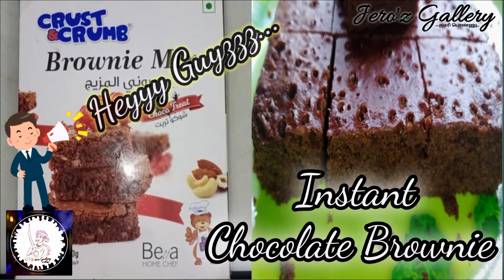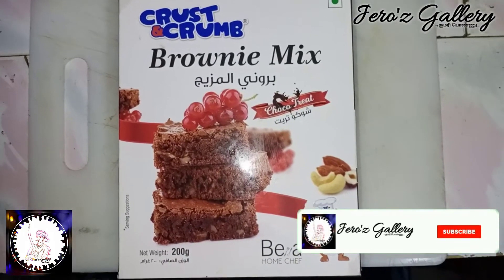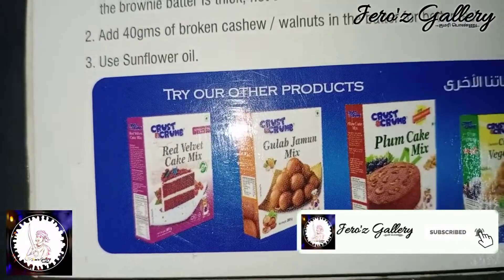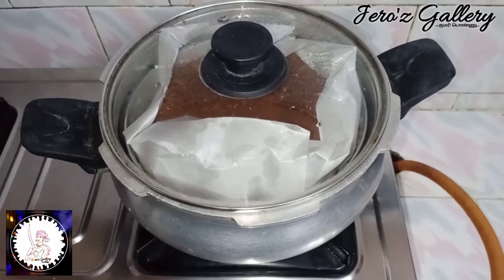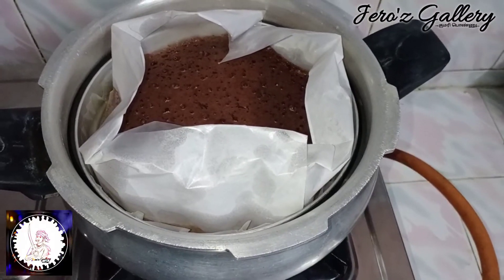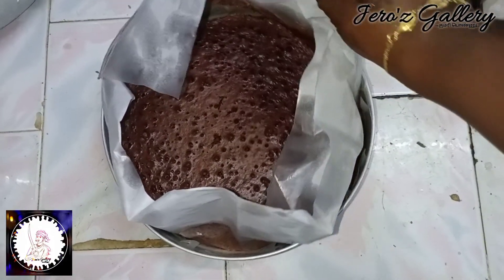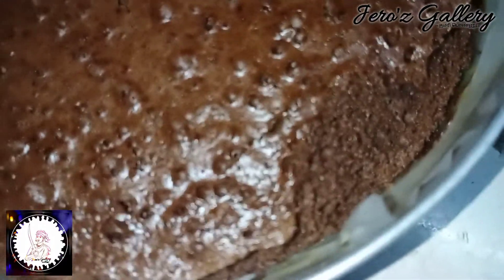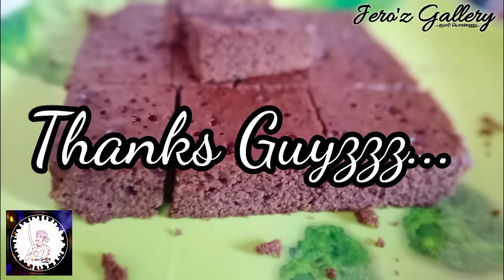Instant Chocolate Brownie | using ready-made Brownie mix | #27 →குமரி பொண்ணு...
Chocolate Brownie -
Using ready-made brownie mix...

It's very easy and time consuming...

Ingredients :
Brownie mix - 1 packet
Egg - 1

Simply tasty and easy Chocolate brownie ready...

💕Hello guys... நான் உங்கள் sago. In this video I am going to show you a baking product. This is really yummy cake.

🙋‍♀ Say "Hiii" to me Here!!!

Jero'z favorite song and music -

-Sago (Jero'z Gallery)